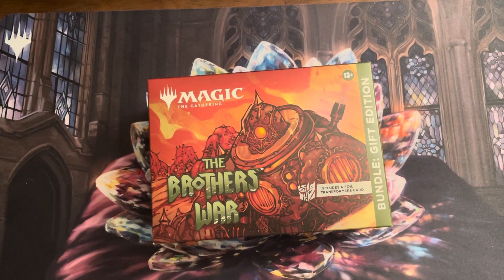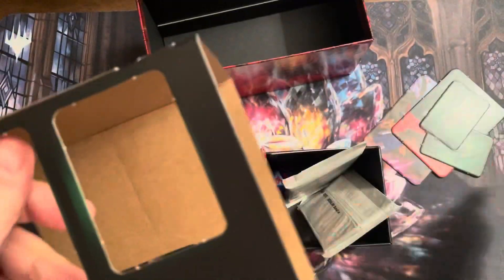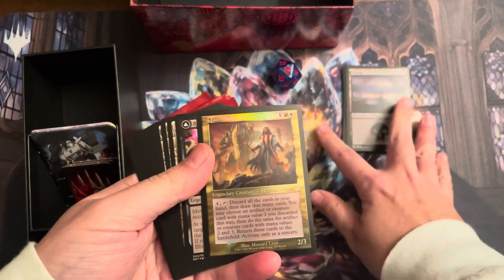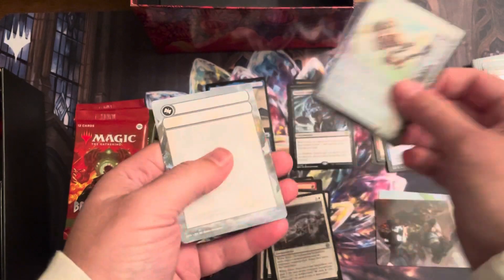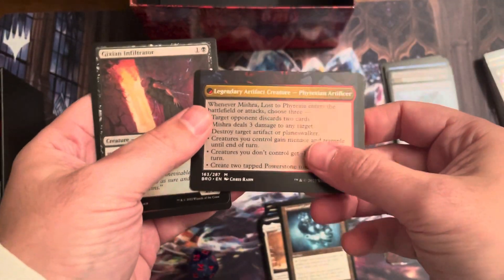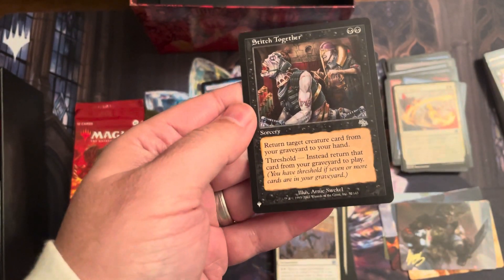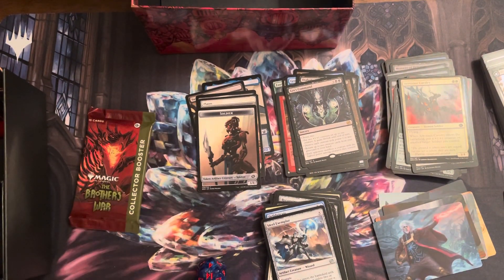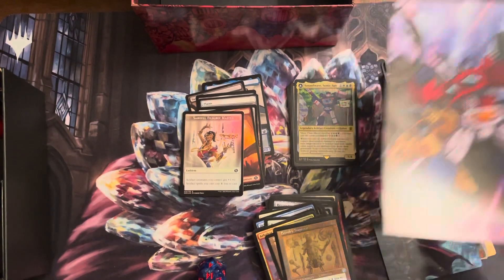Brothers War GIFT Bundle! Mythics and rares aplenty!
In this episode I open a brand new Gift bundle box